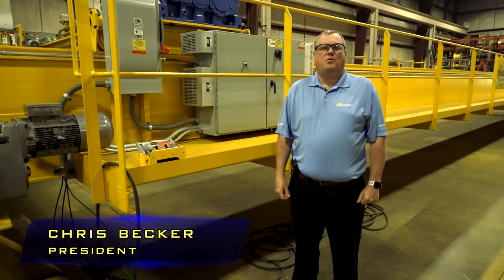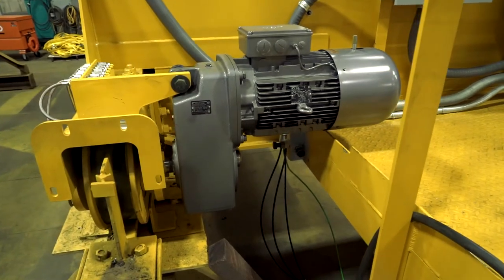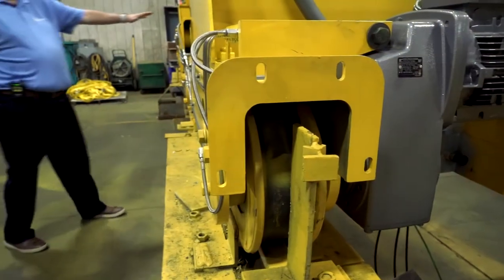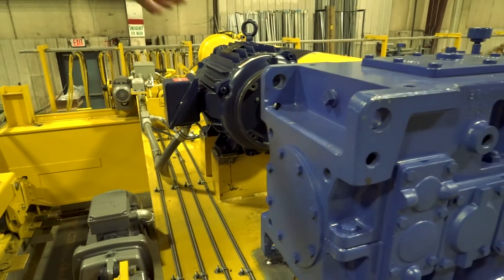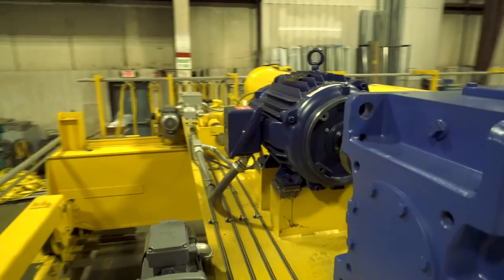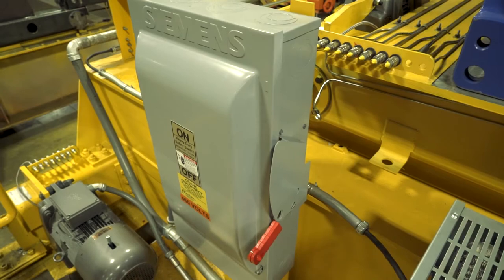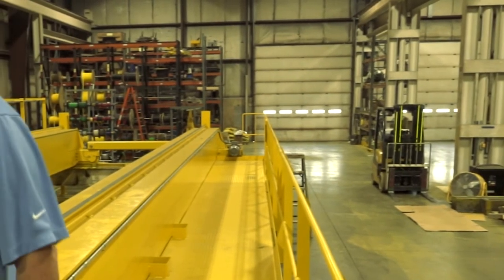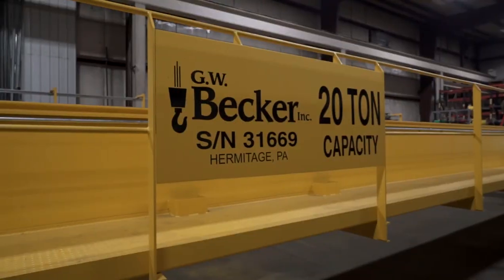20 Ton Top-Running, Double Girder Crane Product Demo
An overview of the features and benefits of a 20 top top-running, double girder crane.